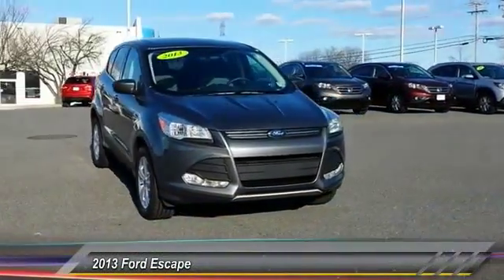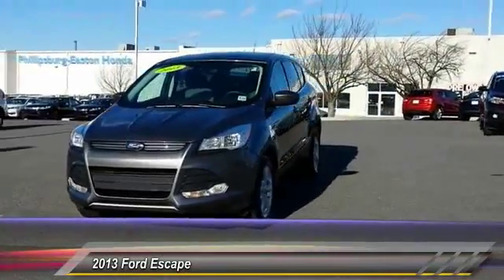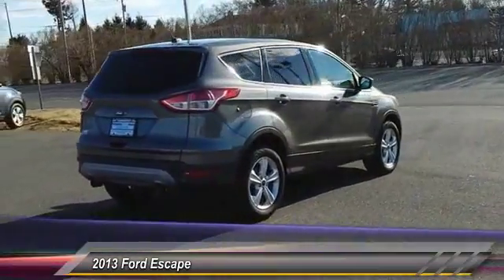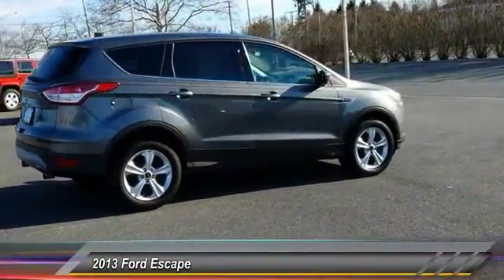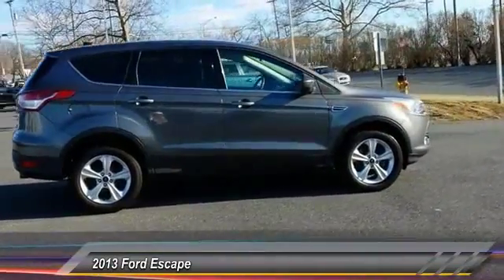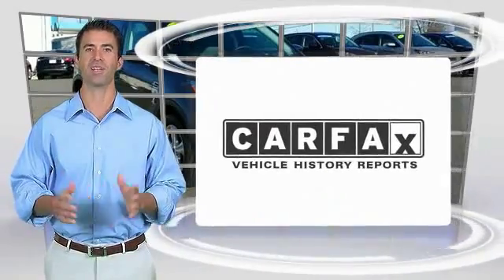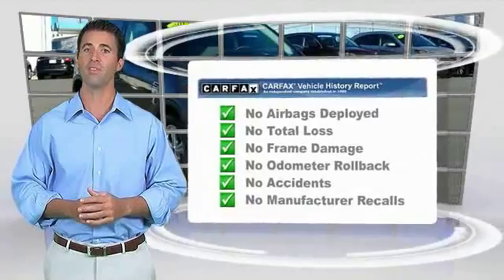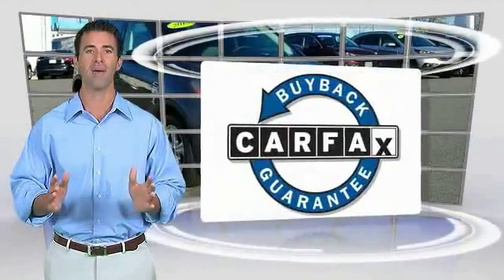2013 Ford Escape Phillipsburg NJ 7429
NOTITLE